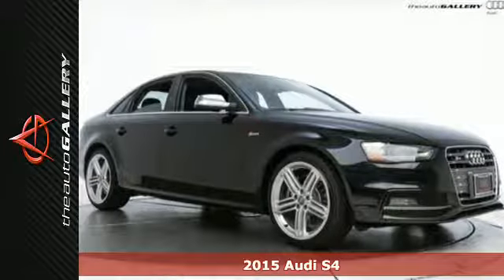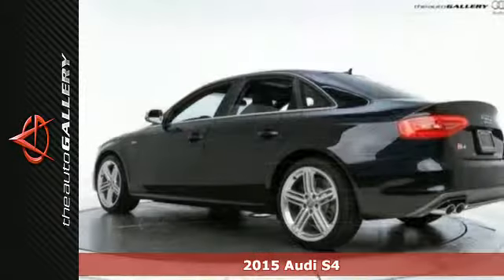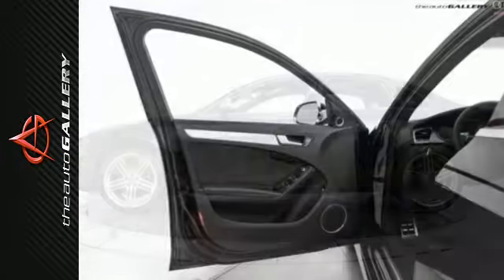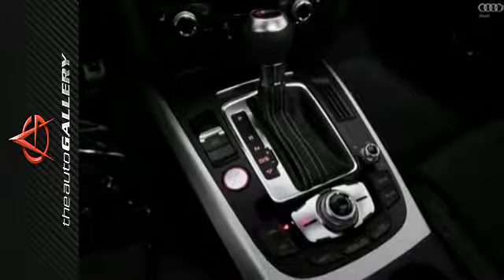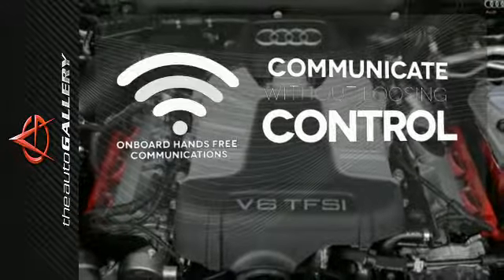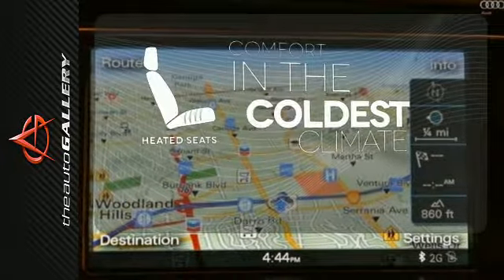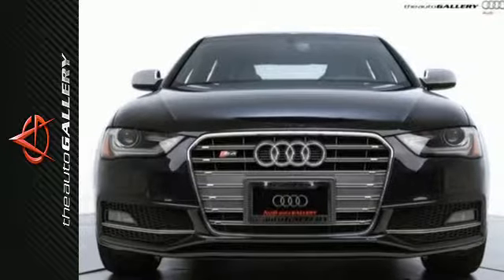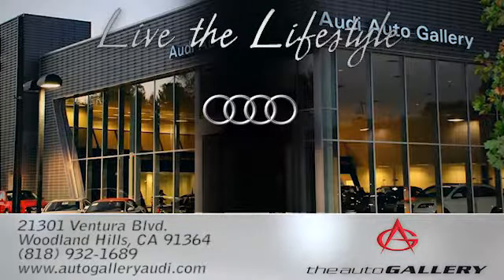2015 Audi S4 Los Angeles Woodland Hills, CA NAF052516 SOLD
Year: 2015
Make: Audi
Model: S4
Trim: 4dr Sdn S Tronic Premium Plus
Engine: 3.0L TFSI Supercharged V6 DOHC -inc: Audi valvelif
Transmission: AUTOMATIC
Color: MOONLIGHT BLUE MET
Interior: BLACK
Stock #: NAF052516
VIN: WAUBGAFL2FA052516

Address:
21301 Ventura Blvd.